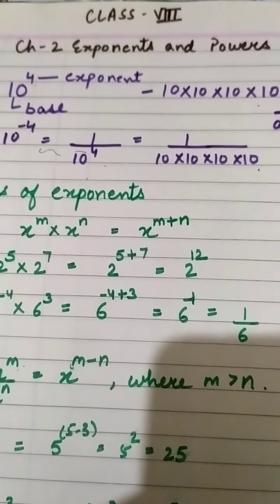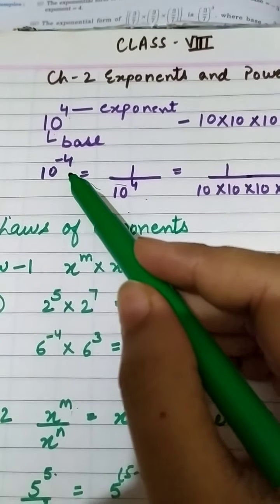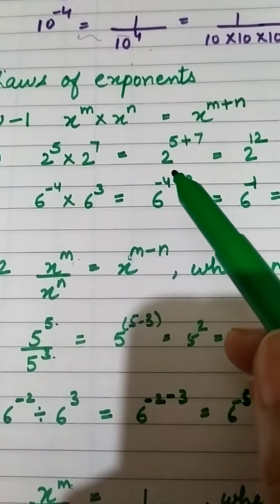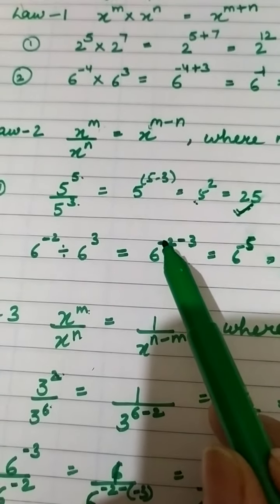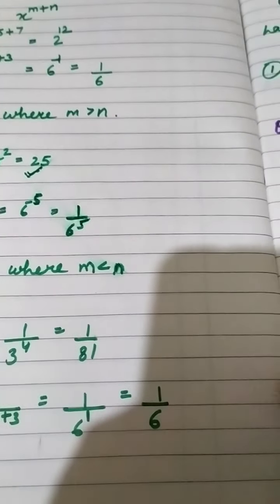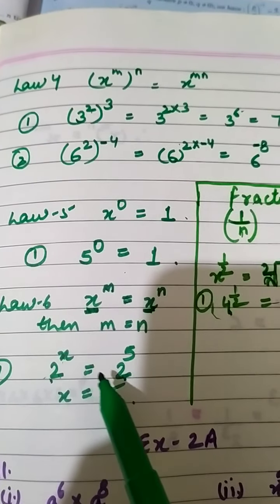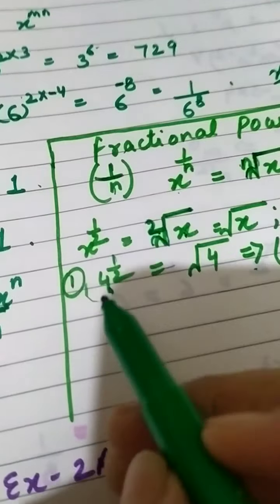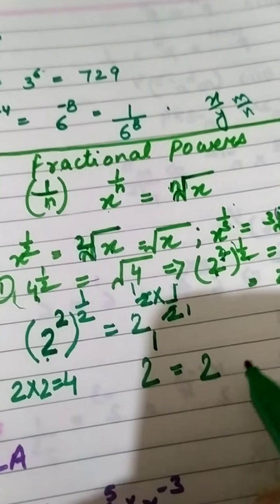Class VIII Exponents and Powers